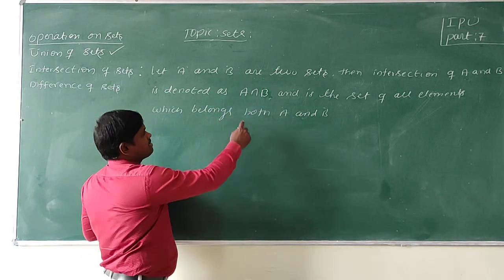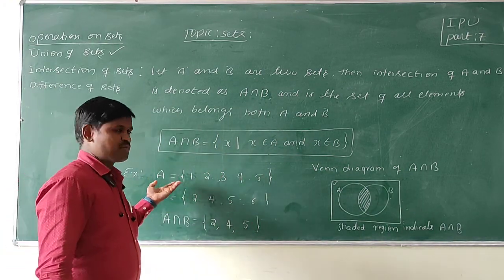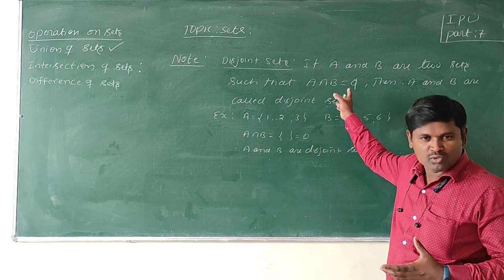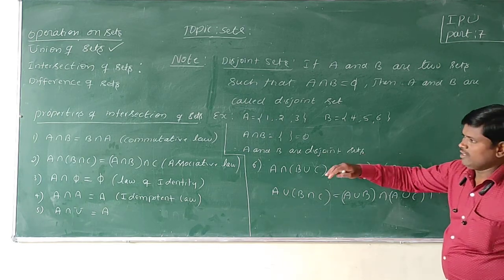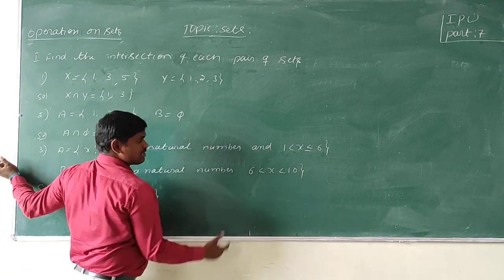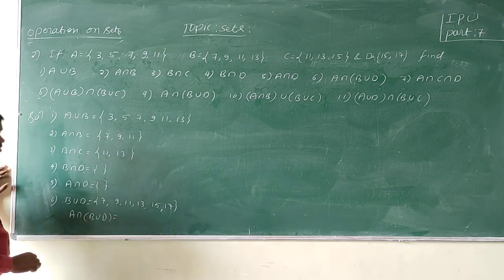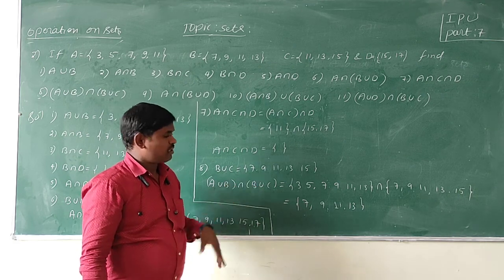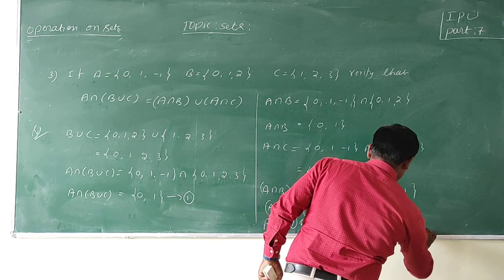I PUC MATHEMATICS SETS PART 7